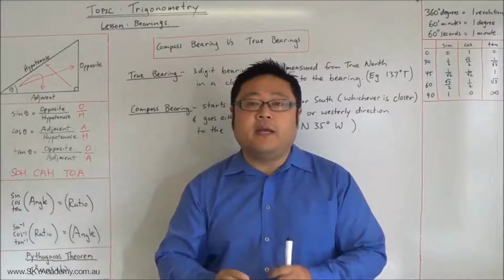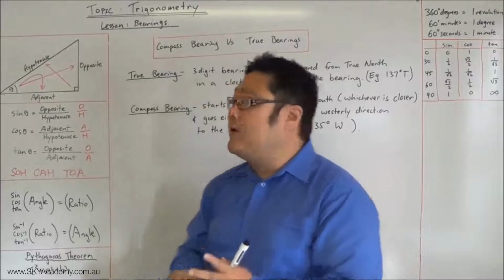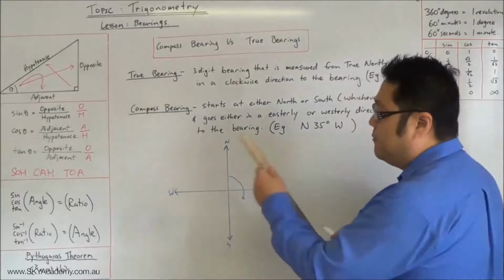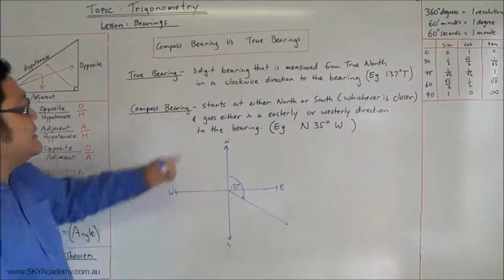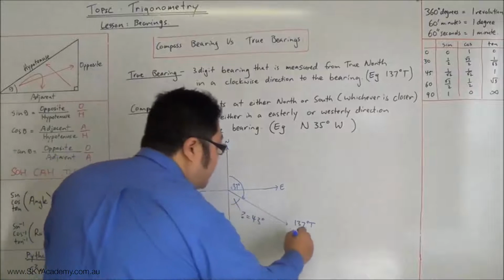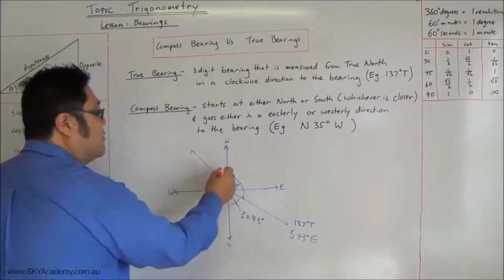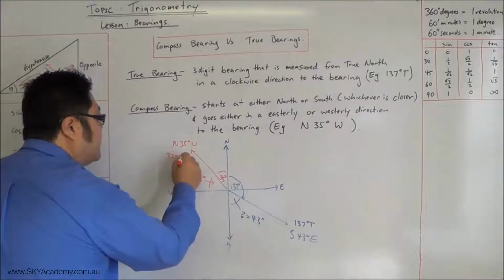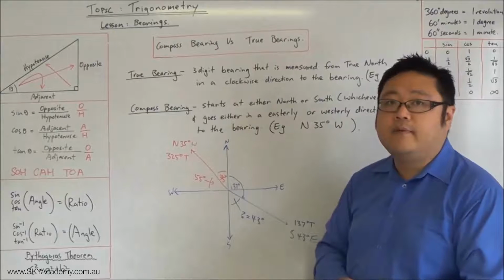Trigonometry Bearings Sky Academy